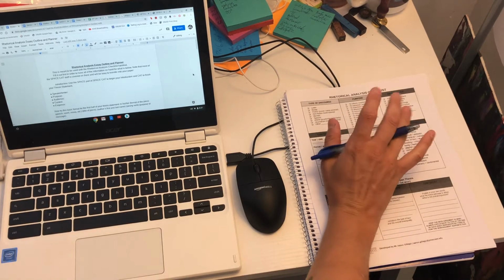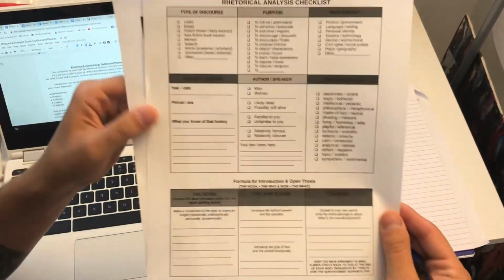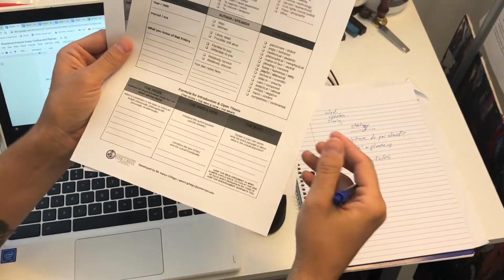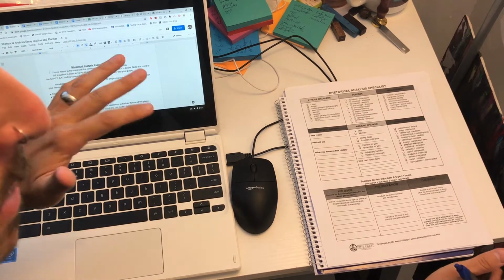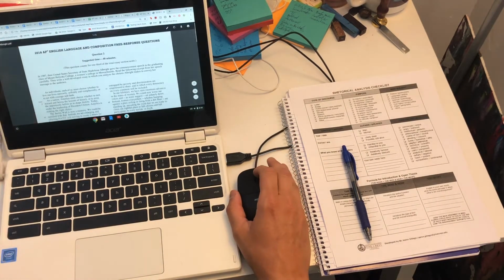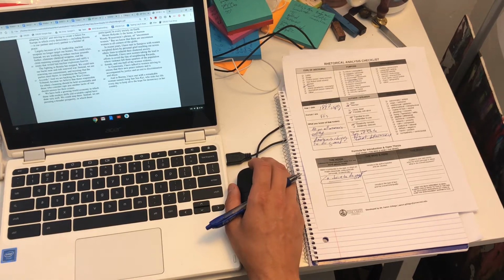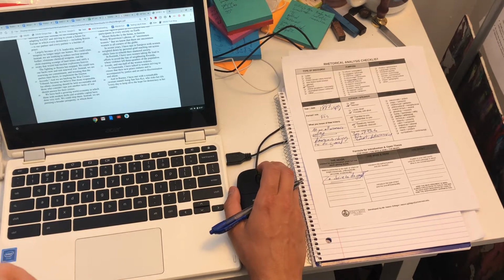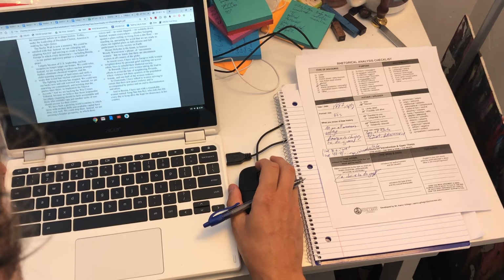AP RA reading and brainstorming demo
Using the 2018 Albright prompt. I’m sorry about the awkwardness of my face in here. I’m so, so sorry.